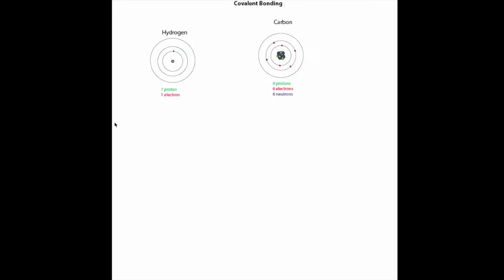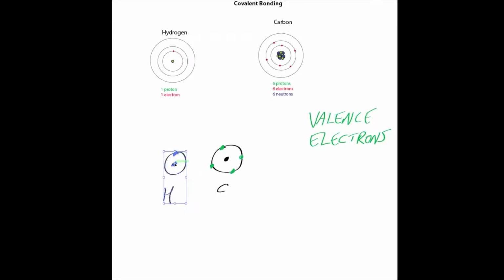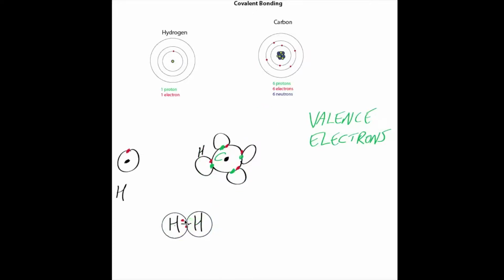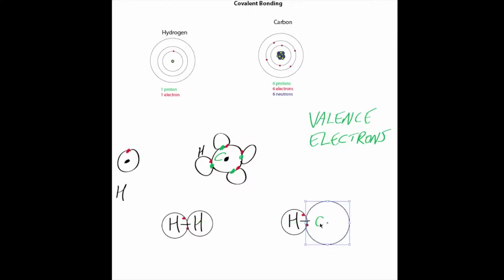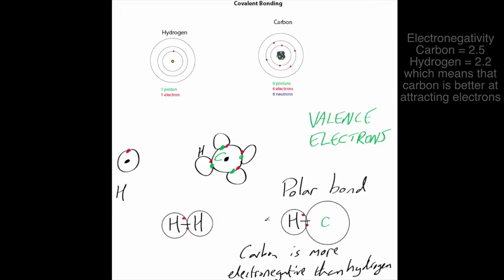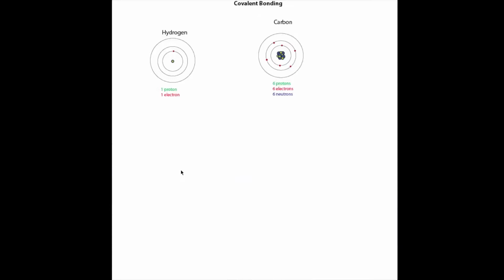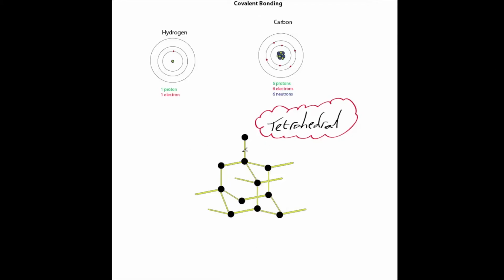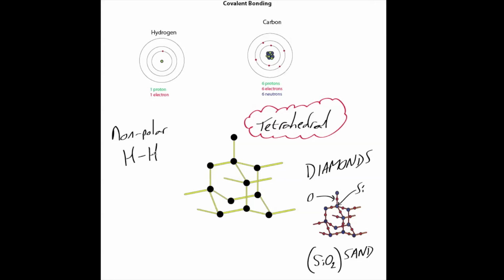Introduction to covalent bonds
This is a basic introduction to covalent bonds.